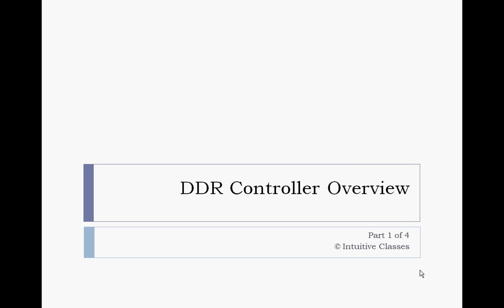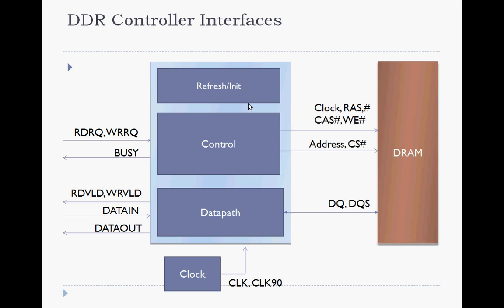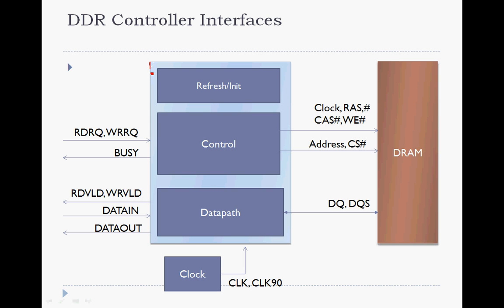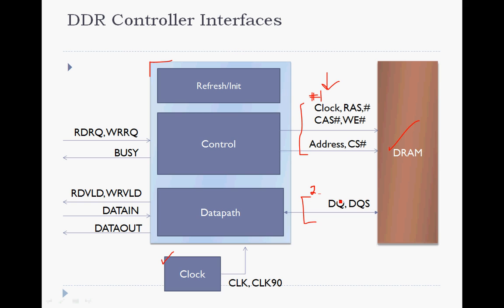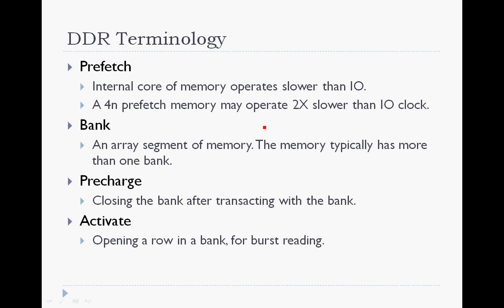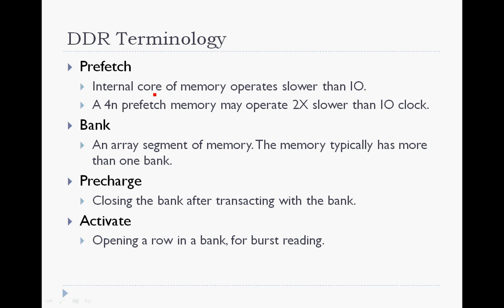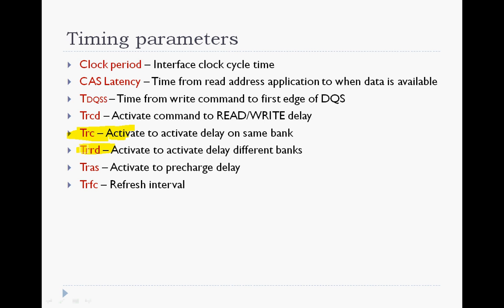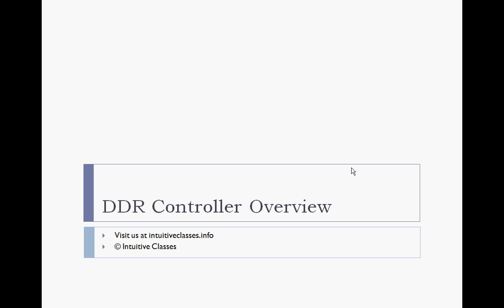ddr_ctrl_overview_part1.avi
DDR Controller Design (Overview)
- Interface signalling
- Timing parameters
- Bandwidth limitation